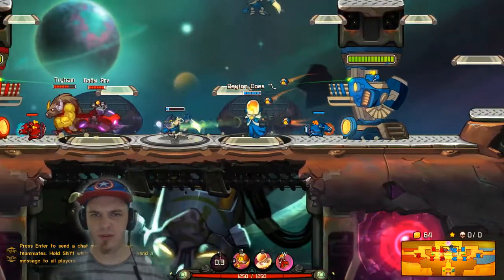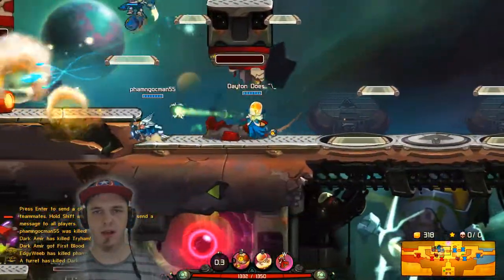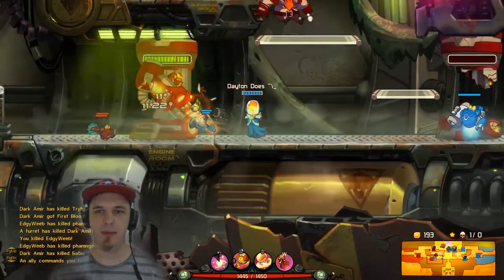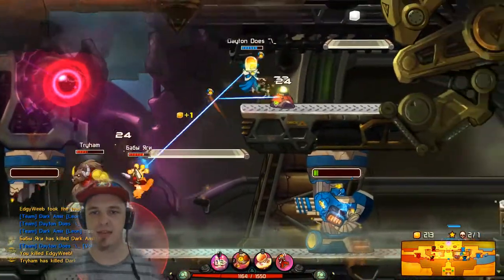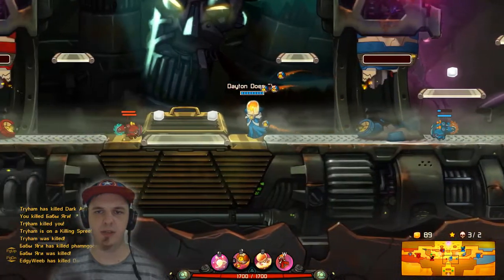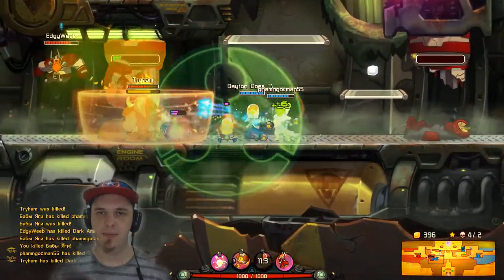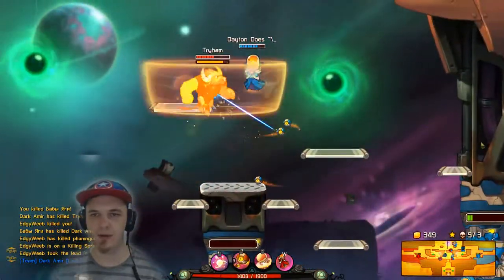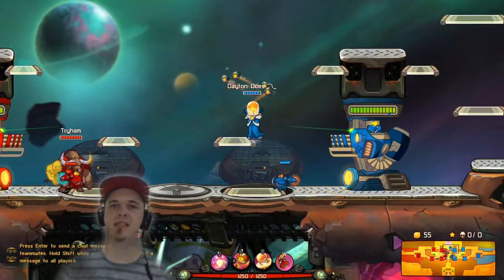Awesomenauts : Voltar Drone Spam Build. Brainy, Bold, and Bulky! (Awesomenauts PVP Match)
Voltar is an amazing teammate. Whether its standing by and letting drones obliterate the opposition or healing teammates back into the fray, this is one brain with pushing power galore.

Voltar can do some major burst damage with his drones, and even his healing wave can be upgraded to become more destructive to opponents. If you must cross a Voltar, do it quickly...

Voltar’s past is shrouded in mystery. Rumor has it he once was a researcher at a star-encapsulating power station. The station made intergalactic headlines when it exploded around 500 years ago, sending off all kinds of strange, unseen radiation into space. In this explosion, the AI core of the Zero’s was destroyed, bringing an abrupt end to the First AI War. Although peace was maintained for some centuries, the war eventually returned. Some think that war was just too profitable, and suspect that weapon manufacturers had a hand in the construction of a new AI core for the Zero’s.

The Awesomenauts are GO! After conquering the console-battlefields, the Awesomenauts are now taking over the PC, Mac, and Linux! Awesomenauts Assemble! is out now for Playstation 4 and in development for Xbox One!

The game mixes 80's cartoon graphics and platforming gameplay with a deep and modern upgrade system.

The year is 3587. Conflict spans the stars as huge robot armies are locked in an enduring stalemate. In their bid for galactic supremacy, they call upon the most powerful group of mercenaries in the universe: the Awesomenauts!

Awesomenauts is a MOBA fitted into the form of an accessible 3-on-3 action platformer. Head out to the online battlefields together with your friends as an online party or in local splitscreen, and never worry about having to wait for an online match because of drop-in matchmaking!

Devise strategies as you upgrade and customize each character's skills to suit your playing style. Expect new items, features, DLC and Awesomenauts to be added regularly!

The way I always try to describe Awesomenauts is as a 2D, action platformer MOBA. Ever since I started playing this came, it's a formula that I truly enjoyed in a way that I didn't enjoy something like LoL or Dota. What sets this game apart, from a mechanical standpoint, is that it has much more emphasis on manual positioning of both characters and skills, and that makes it much more challenging and interesting. Aesthetically it is very stylized and pleasing to see, with bright palets and a very well done soundtrack. The cast of characters is really unique and each has it's own unique skils that make them fun to play. And in my experience, both playing online alone (SoloQ) and coordinated team play are fun. Ronimo is always working on adding new characters, balncing them, and interacting with the community.

Awesomenauts is a 2D platformer/side-scroller MOBA that pits players against each other in 3v3 arenas. It uses a very rich and creative formula that supports a distinctive MOBA experience. The basics of the game are very simple, every character class has two abilities, each assigned to a button of your choice, aside from the basic attack. Your objective, like in most games of this genre, is to destroy the enemy base, and to reach that base you need to get past turrets, which requires creep management and strategy. Killing other players and creeps awards you with Solar, the currency needed to purchase upgrades for your abilities. The gameplay is, therefore, very easy to learn and incredibly hard to master (which keeps things interesting). The similarities with other MOBAs end there. Character classes differ vastly from each other, not only in the abilities they possess, but also in their complex movement traits (some are fast, some are slow, some can jump high, some can hover in the air, others can fly). There is an enourmous variety as each ability's effects and the possible upgrades for each, which can lead to a lot of different possible strategies for a single class.  -Carty-o-matic